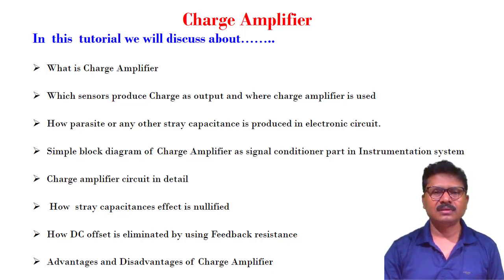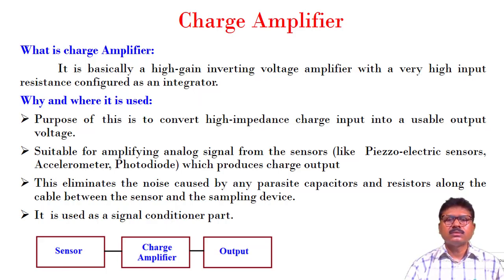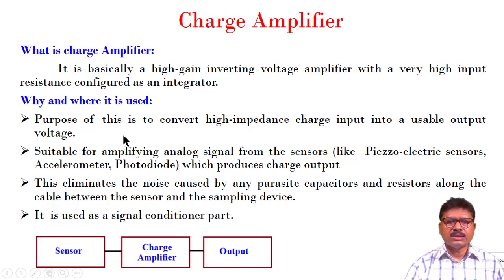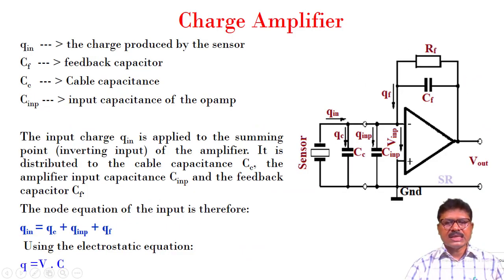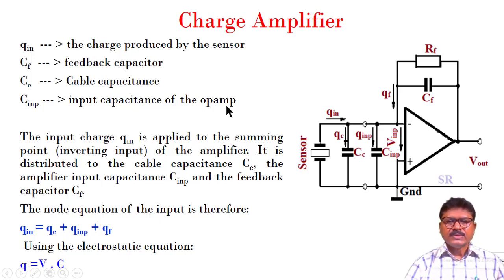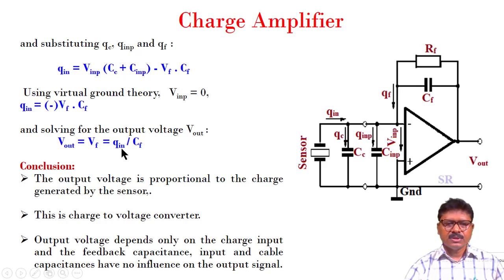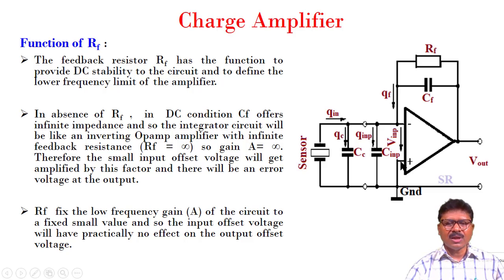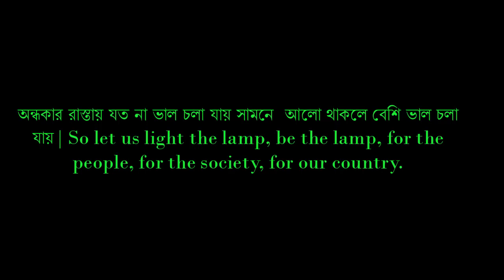Charge Amplifier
What is PLC: An Introduction

Charge Amplifier is used as a signal conditioner part of Instrumentation system where the Sensor or Transducer produces Charge  as output. In this video tutorial I have elaborately discussed about Charge Amplifier. I have discussed here what is Charge Amplifier and which sensors produce Charge as output signal.
In electronic circuit Stray Capacitance creates error in output. But in Charge Amplifier the stray capacitance effect is nullified. I have explained how it is happened.
Here working of Charge Amplifier circuit has been clearly explained in detail.
In Charge Amplifier circuit Op amp is used in which dc offset is a parameter which creates error. But here in Charge Amplifier circuit it has been explained how DC offset error is eliminated by using feedback resistance.

This will cost nothing from your side but it will help this channel to get a strong platform. The more subscribers I will get, the channel will move forward, the better and more helpful content I will upload. Write your queries and comments on comments section. You may also suggest me on which topic you want to get the tutorials. If anyone dislike the tutorial, please put the cause of it in comment section, I will gladly accept and will try to improve. If you want to add anything, please suggest me that also.